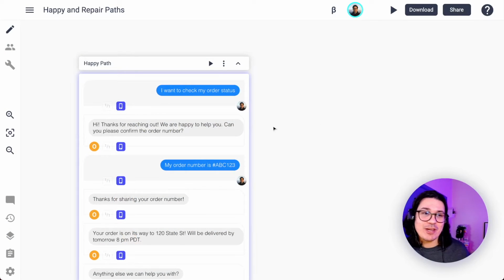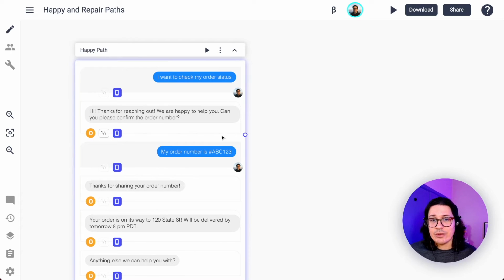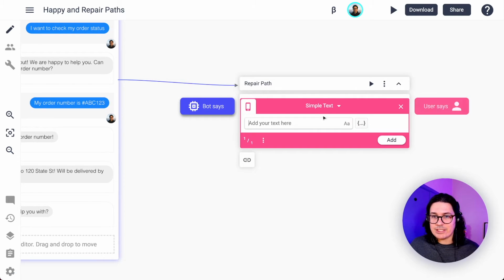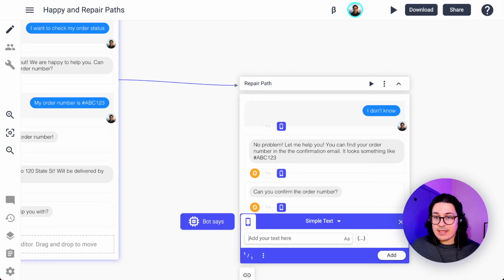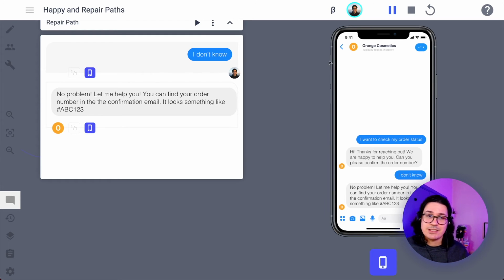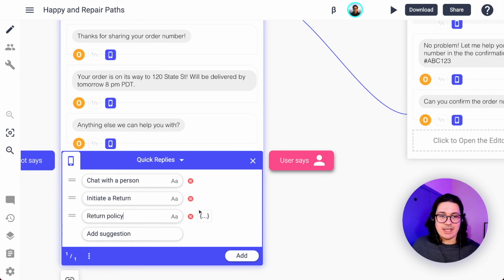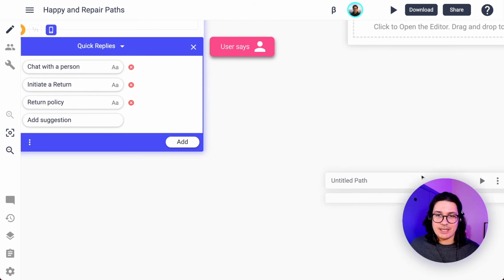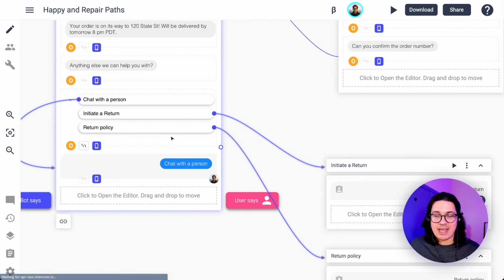Creating Happy and Repair Paths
Design today for free on Botsociety // In this BotsocietyTips, we will show you how you can create happy and repair paths for your conversational flows to cover different scenarios in your conversations. Check this Botsociety design now